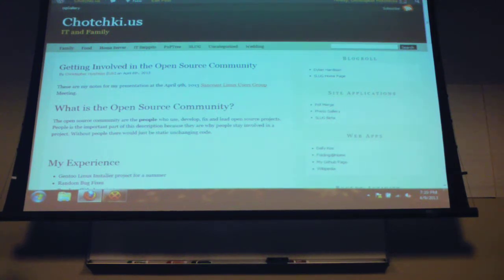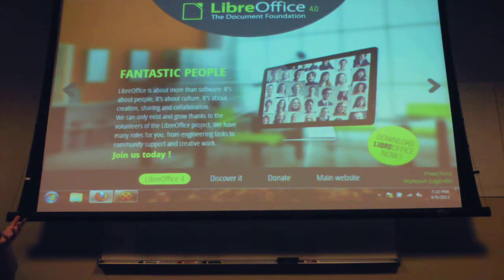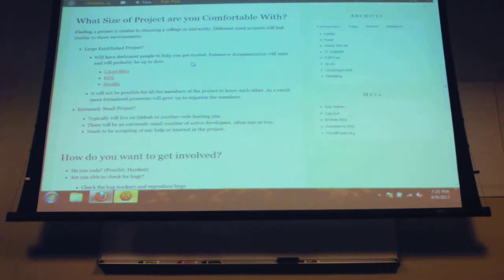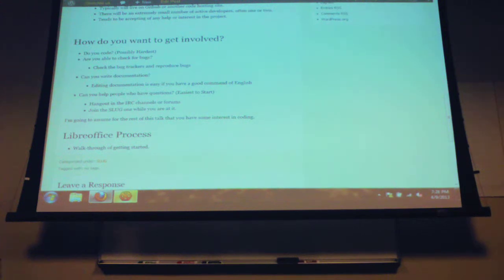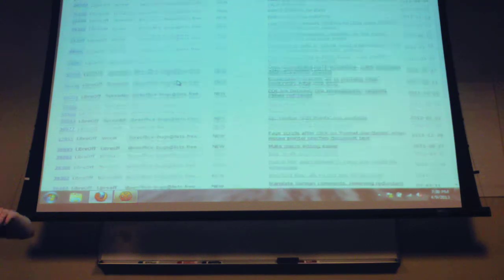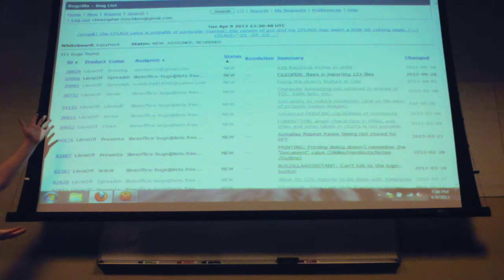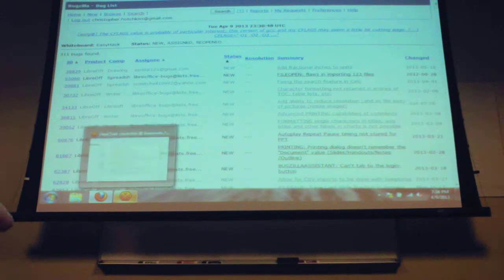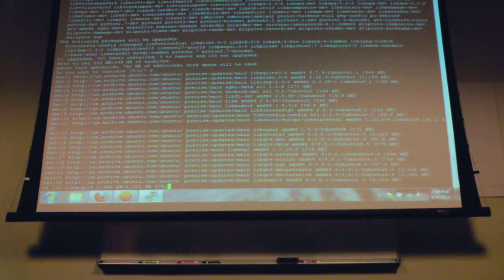SLUG Meeting Part 1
Christopher Hotchkiss (chotchki) - Contributing to an Open Source Project